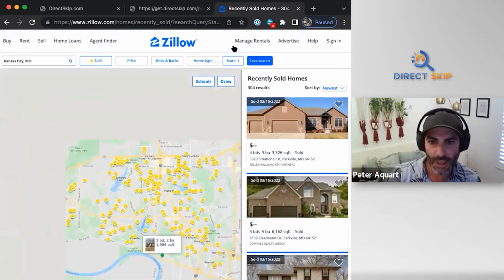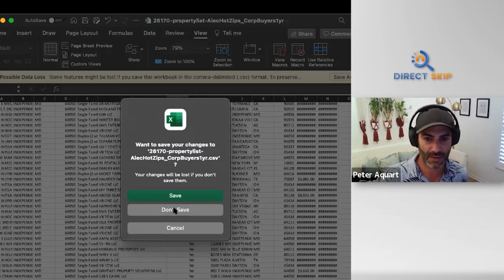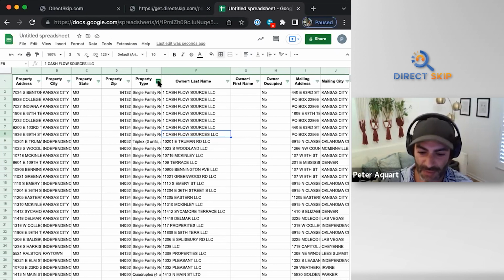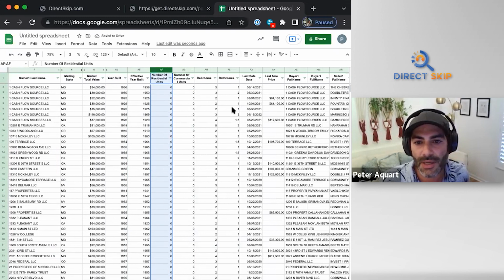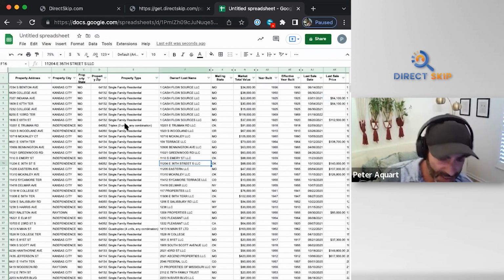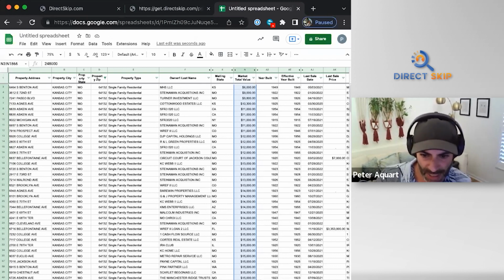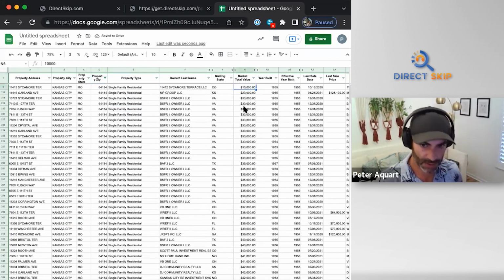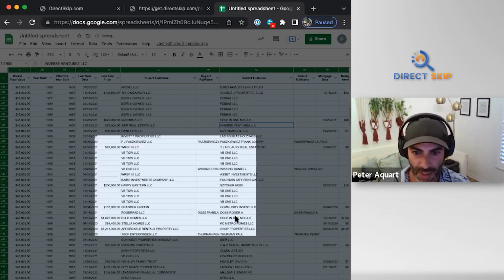How to Build Your Corporate BUYERS List Using Direct Skip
Building a buyers list before you look for deals is important if you want to be sure that you’re going to close on the deals you’re going to find. This is something you can do with Direct Skip and in this video, we’re giving you a short walkthrough of how we do it and what factors we consider when filtering lists to build ours.

Watch now to learn how to build your corporate buyers list from Direct Skip and why this is something you should consider doing before looking for your deals!

00:00 Introduction
00:30 How can you find buyers on Zillow?
02:35 What filter can you use on Direct Skip to narrow your search?
04:47 How can you filter the lists generated by Direct Skip?
08:01 What are the most important criteria when identifying big buyers in an area?
11:10 How do we clean up the lists we generate from Direct Skip?
14:09 How can you identify the areas where you can buy at low prices?
20:25 What kind of information can you find on lists generated by Direct Skip?